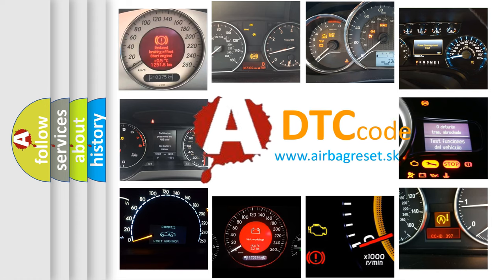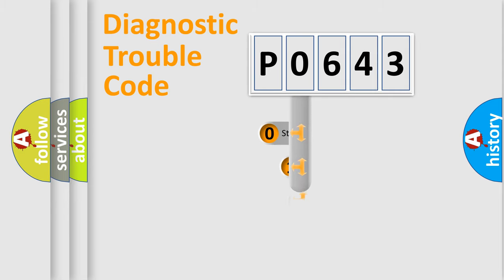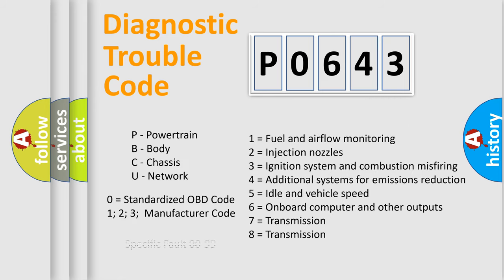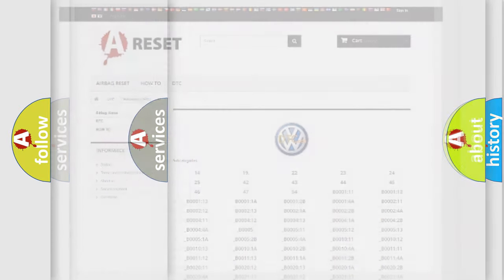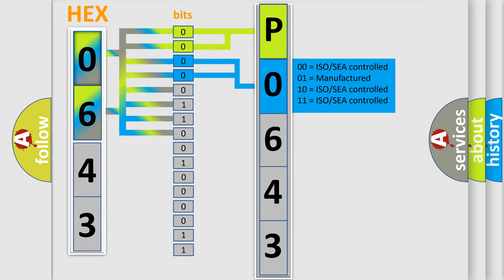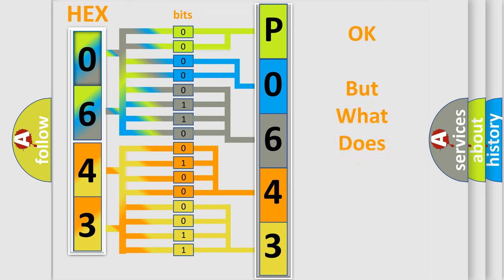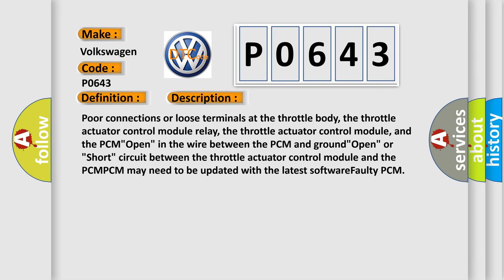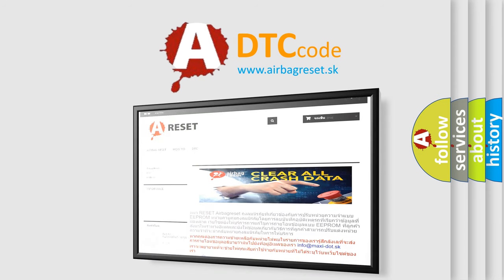DTC Volkswagen P0643 Short Explanation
Contents:
0:21 Basic DTC analysis according to OBD2 protocol standard.
1:48 Insight into programming
2:58 A diagnostically understandable description of the Diagnostic Trouble Code
3:05 Basic error definition

Make:
Volkswagen
Code:
P0643
Definition:
Lost Communication With Throttle Actuator Control Module
Cause:
Poor connections or loose terminals at the throttle body, the throttle actuator control module relay, the throttle actuator control module, and the PCM"Open" in the wire between the PCM and ground"Open" or "Short" circuit between the throttle actuator control module and the PCMPCM may need to be updated with the latest softwareFaulty PCM